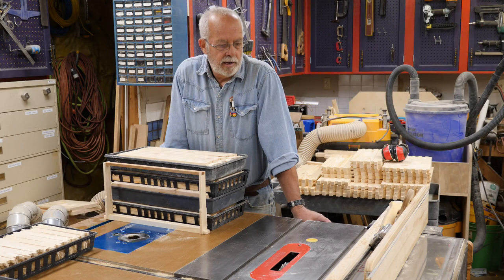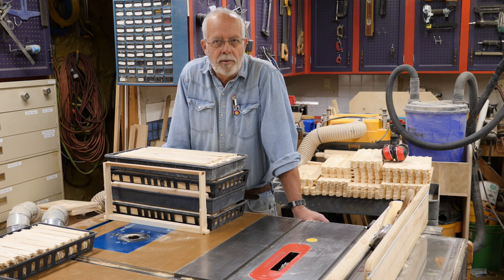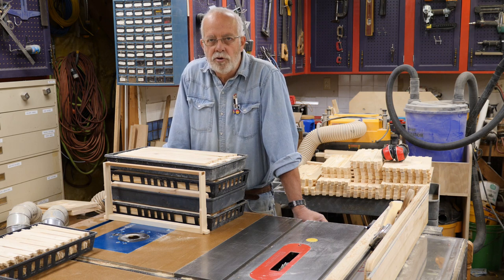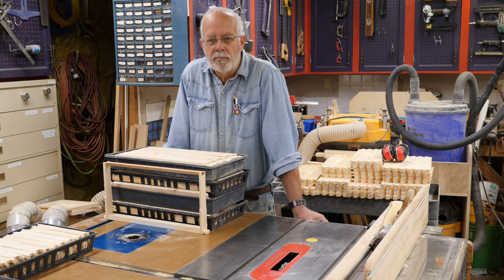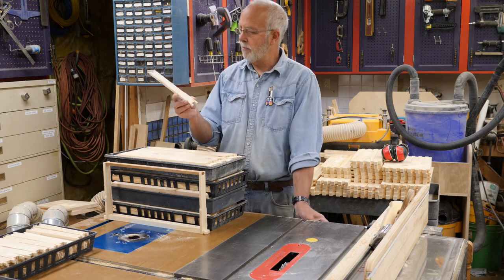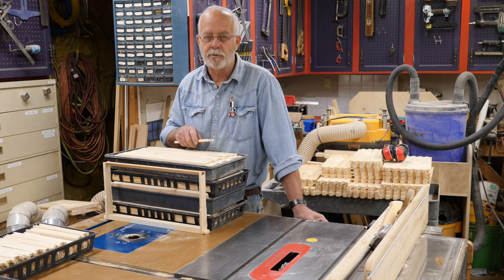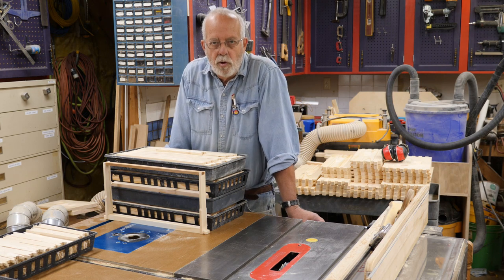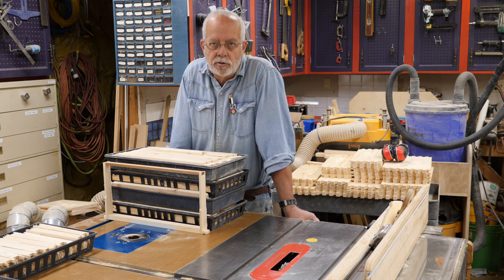Building Bee Hives & Frames From Scratch. Worth it?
I'm currently building hives and frames from scratch (Langstroth type) to get back into beekeeping after being away from it since 1987.  I have a pretty substantial workshop and many years of experience wood-working, as well as a source of no-cost and low-cost wood.  I'm retired, so the $$ per hour thing does not apply here.  Plus, I enjoy the woodworking!